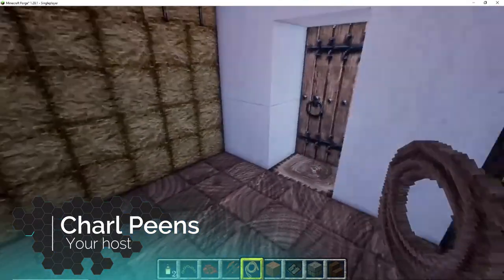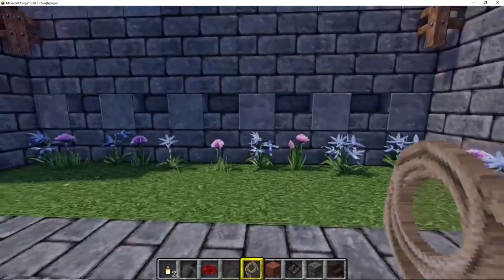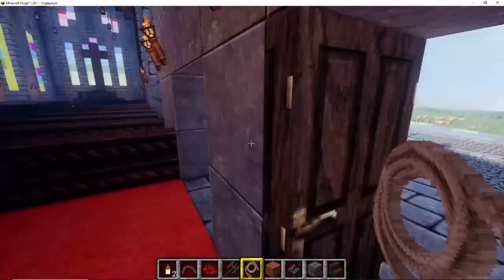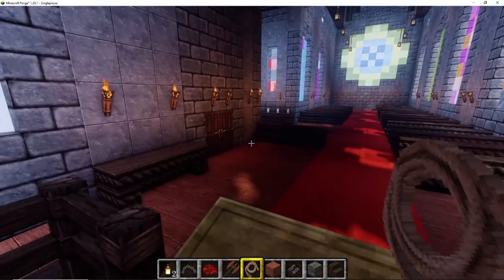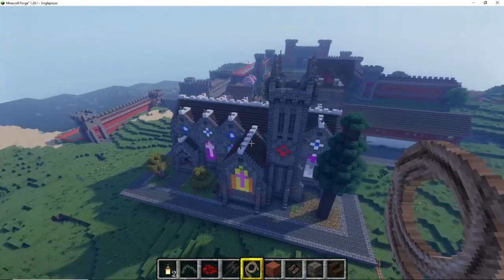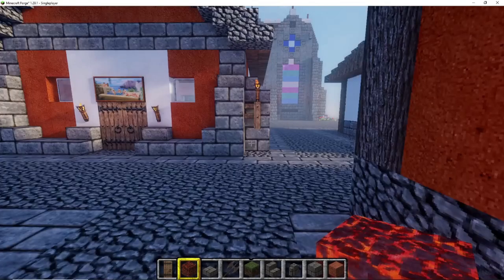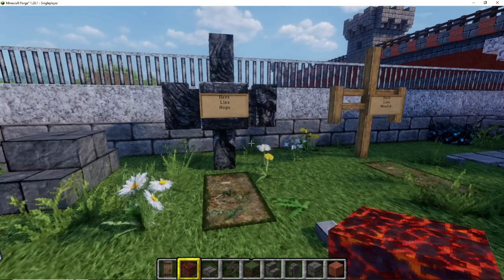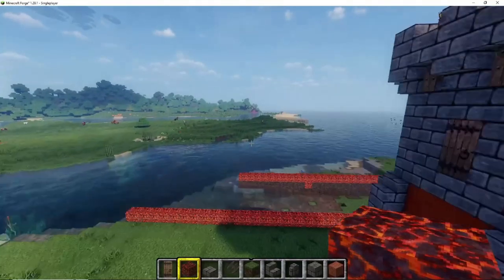Minecraft s2 ep 7 part 5 The Cathedral!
Hi guys. So I am continuing with the Fortress build. And in this video I completed the Cathedral and also one edition of my own that is not in the manual but necessary.